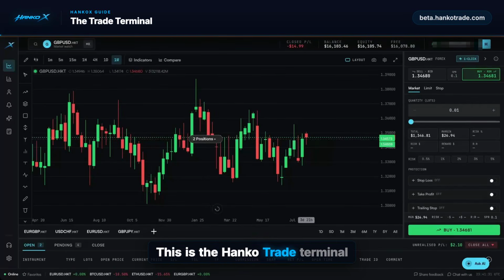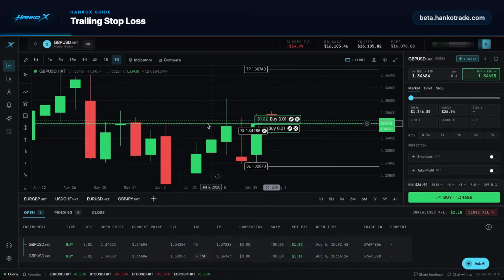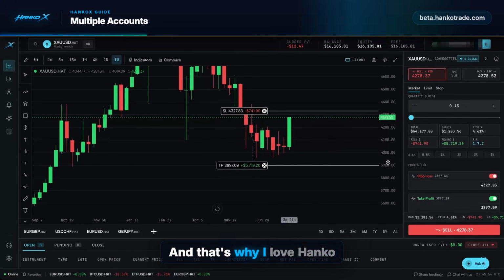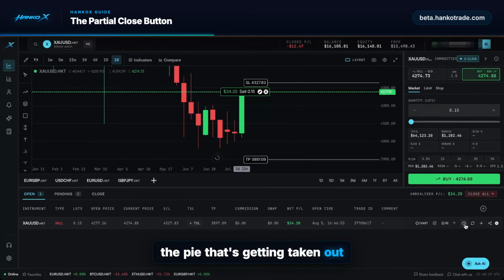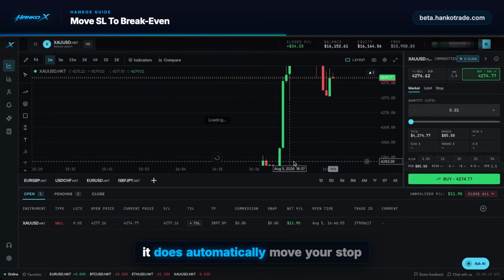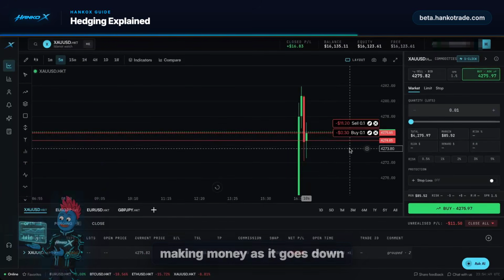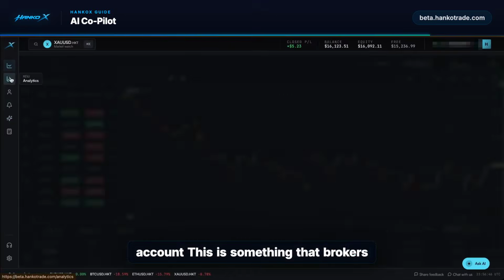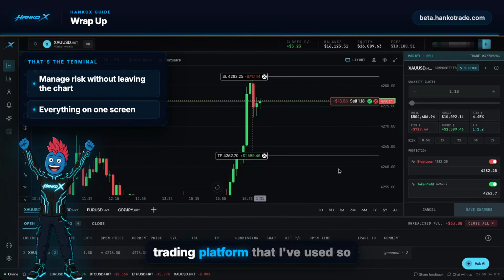HankoX 3.0 Full Walkthrough: Every New Feature Explained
HankoX 3.0 is live. This is the full walkthrough of the new trading terminal, every feature, shown on the real platform.

What you will see in this video:

- The risk-first order ticket: dollars at risk, dollars in reward and live R:R before you commit to a trade
- Drag your Stop Loss and Take Profit straight on the chart, priced in dollars, not pips
- One-tap break even that snaps your stop to entry the moment a trade is in profit
- Multi-chart tabs that each remember their own timeframe, layout and drawings
- One-click trading, reverse and add-to-position from a single button
- The built-in AI assistant, economic calendar and trading hours
- Position management: compiled positions, close by group, live P/L on the chart

HOW TO ACCESS HANKOX 3.0
No new signup needed. create or select a trading account, and it opens in the new terminal.

New to HankoTrade?